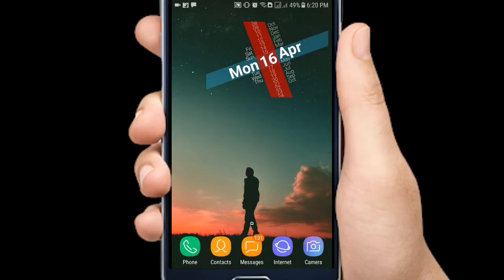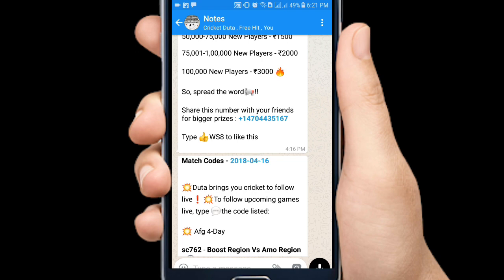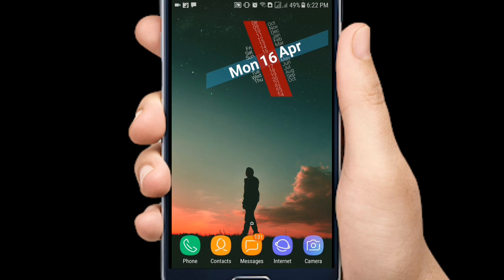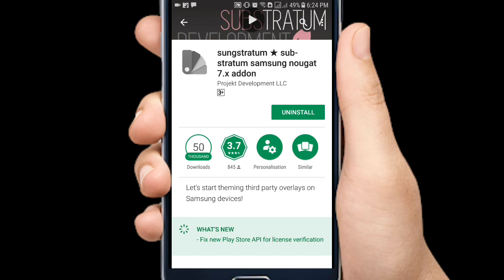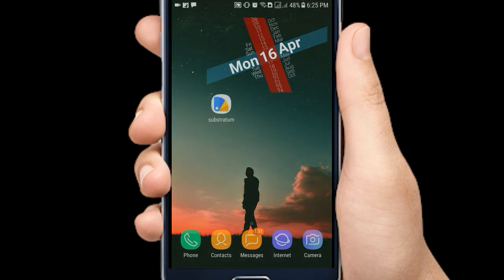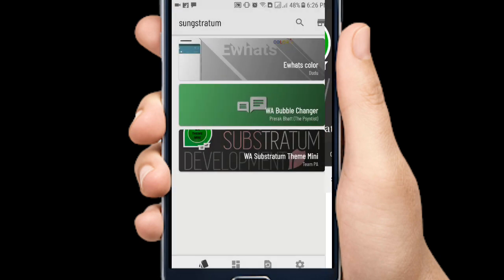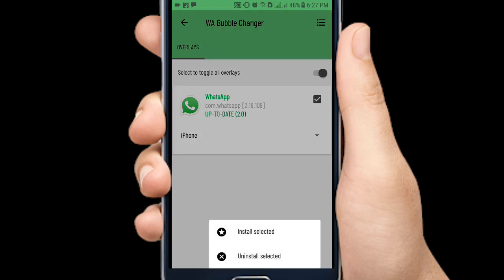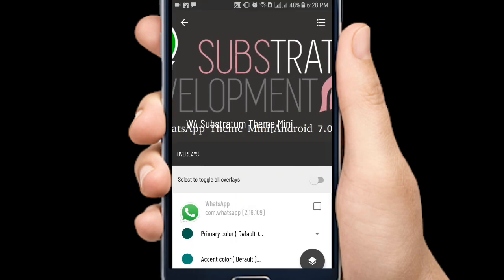HOW TO THEME WHATSAPP !!!